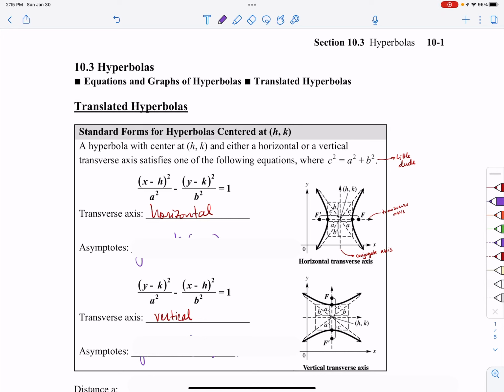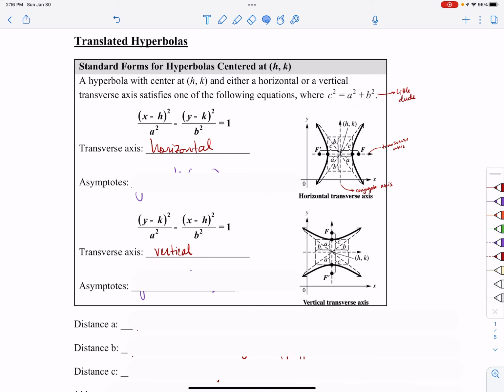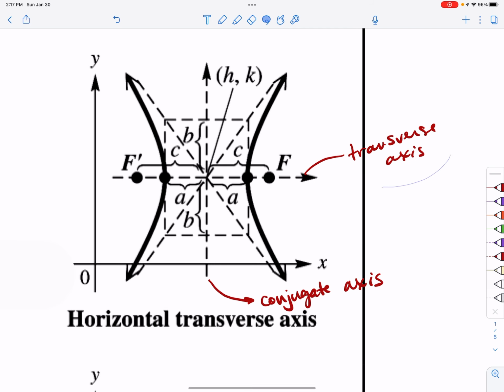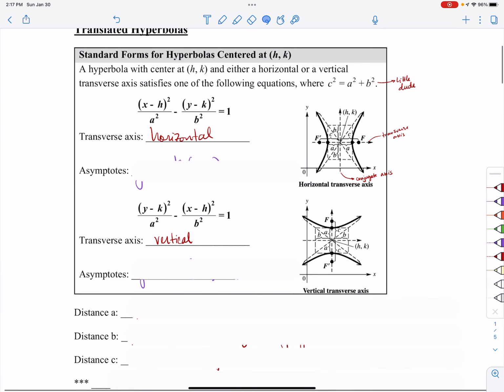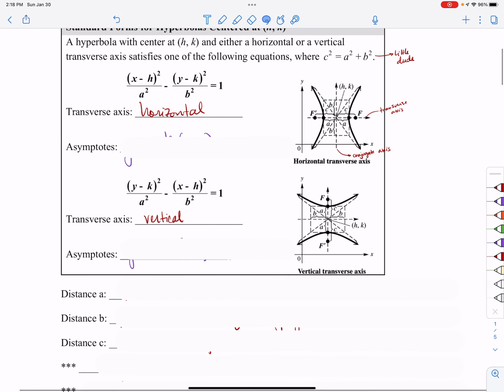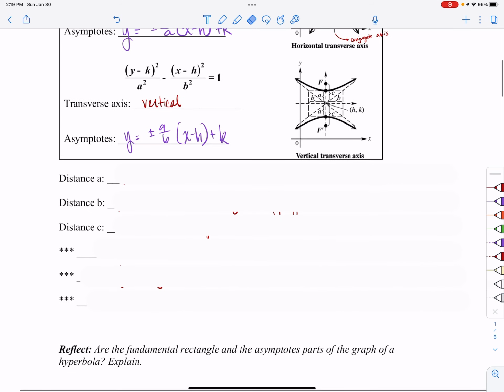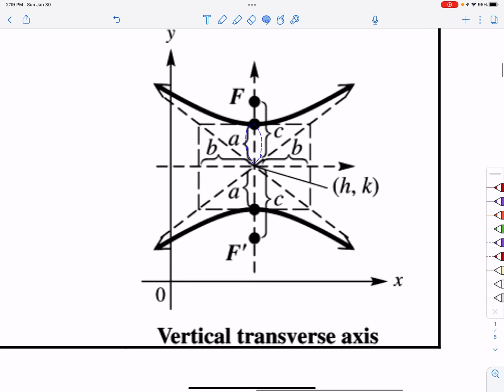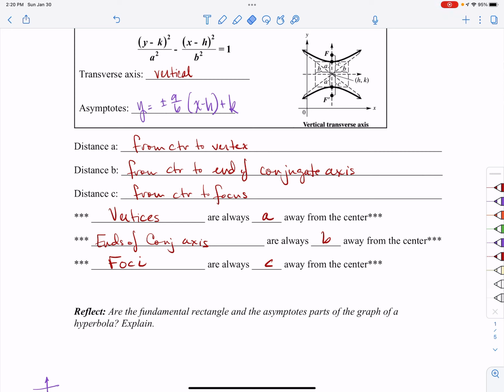Intro to Hyperbola (111.10.3a)